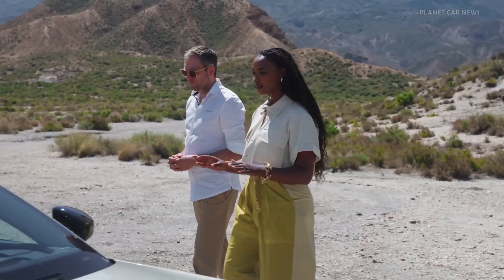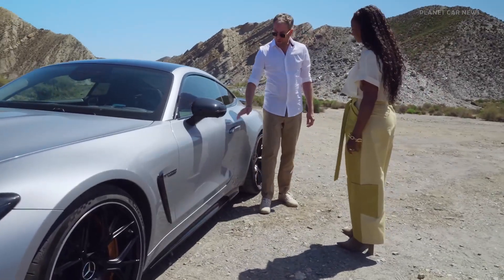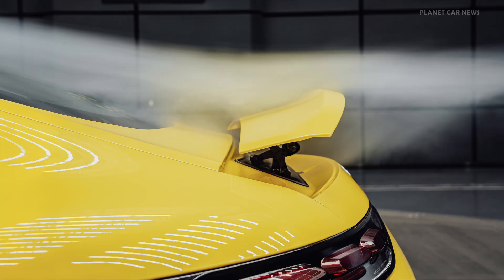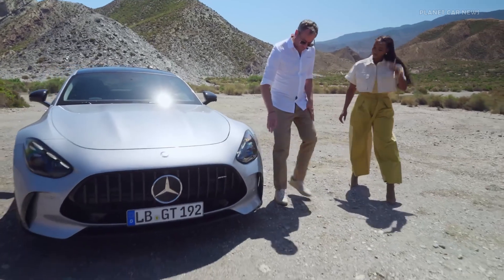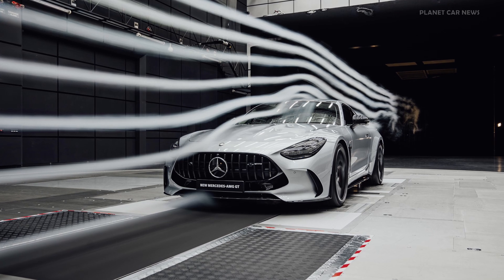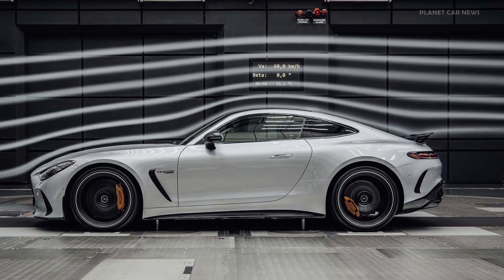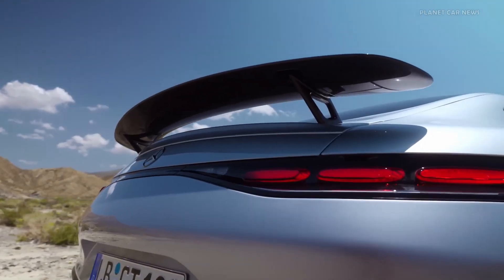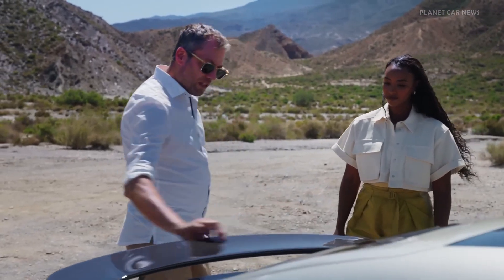NEW Mercedes-AMG GT 63 4MATIC+ Coupé | Aerodynamic Explained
The second-generation Mercedes‑AMG GT Coupé is the new top model offered by Mercedes‑AMG. It combines highly dynamic driving characteristics with increased suitability for everyday use.

Active aerodynamics for good balance and high efficiency

A key development focus of the new AMG GT Coupé was high aero efficiency, specifically: a perfectly balanced relationship between low air resistance and reduced lift. Here, the sporty coupé benefits from the extensive active aerodynamic elements at the front and rear. All flow-optimising elements are seamlessly integrated into the exterior design. The aerodynamics of the AMG GT Coupé meet the complex requirements of driving stability, air resistance, cooling and wind noise. The aero balance makes it possible to defuse critical driving situations, such as sudden evasive manoeuvres at high speed.

A technical highlight in the aero development is the two-part, active air control system AIRPANEL. The first part operates with vertical slats that are hidden behind the lower air intake in the front apron. The second part is located behind the upper air intake and has horizontal louvres. Normally all slats are closed. This position reduces air resistance and makes it possible to direct the air towards the underbody, further reducing the front lift. Only when certain temperatures have been reached on pre-defined components and the need for cooling air is particularly high do the fins open (the second system only from 180 km/h) and allow maximum cooling air to flow to the heat exchangers.

Another active component is the retractable rear spoiler that is seamlessly integrated into the trunk lid. It changes its position depending on the driving situation. The control software takes numerous parameters into account, including the driving speed, longitudinal and lateral acceleration, and the steering speed. Above 80 km/h, the spoiler assumes five different angular positions to either optimise driving stability or reduce air resistance.

The active aerodynamic element, which is hidden in the underbody in front of the engine, also contributes to the improved handling. This carbon profile, which weighs around two kilograms, is an exclusive AMG development and protected by patents. It reacts to the position of the AMG drive programmes and automatically lowers by around 40 millimetres at a speed of 80 km/h. This creates a Venturi effect, which sucks the car onto the road and reduces lift on the front axle. The driver feels this positively in the steering as the AMG GT Coupé can be steered more precisely in bends with even more directional stability.

An aerodynamic package is also available as an option. This includes additional flics on the outer air intakes and on the wheel arches. At the rear, the airflow is optimised by side flics on the rear apron, a larger diffuser attachment and a fixed rear wing. All in all, the aerodynamics package reduces lift on the front axle and increases downforce on the rear axle.

Technical data
Engine
V8 - 3982 cc - twin turbocharging
Rated output : 430kW/585hp at 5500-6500 rpm
Rated torque : 800 Nm at 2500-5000 rpm
Drive system layout : Fully variable all-wheel drive
Transmission : AMG SPEEDSHIFT MCT 9G
Length/height/width : 4,728/1,354/1,984 mm
Kerb weight acc. to EC : 1,970 kg
Acceleration 0-100 km/h : 3.2 sec.
Maximum speed : 315 km/h

Source : Mercedes-Benz